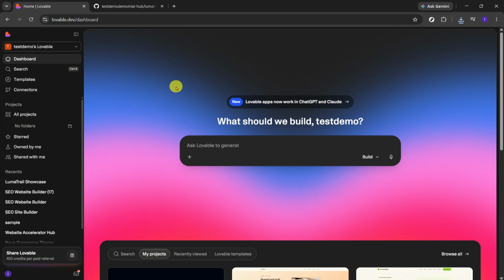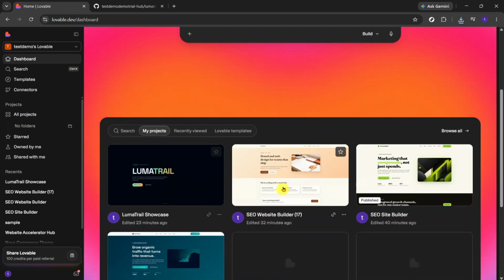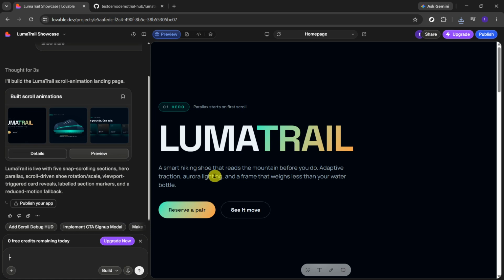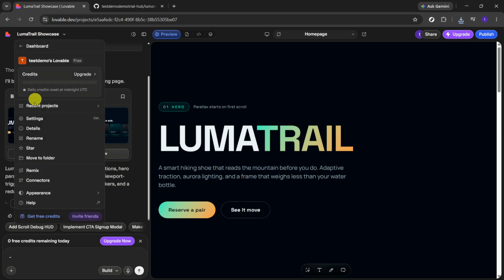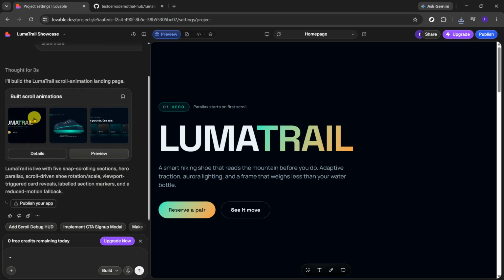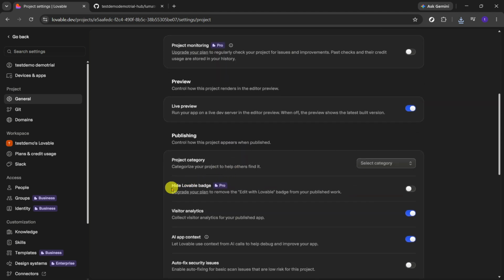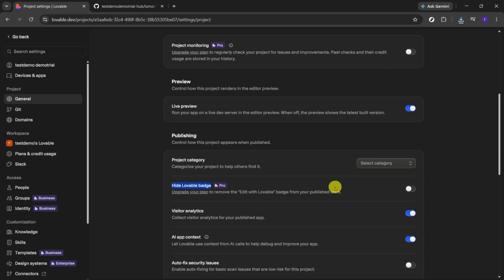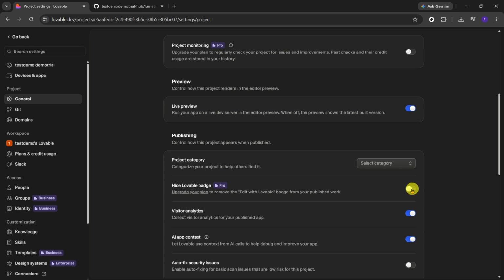How To Remove Lovable Badge (2026) (Quick And Easy Guide)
Learn how to remove the Lovable badge with this quick and easy guide. This tutorial shows you how to remove the Lovable badge and remove Lovable branding from your website.